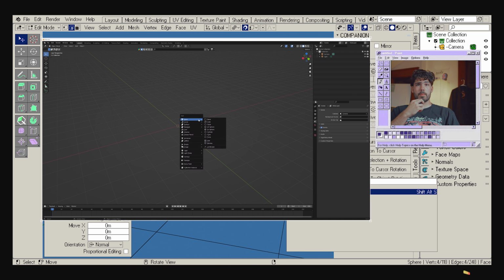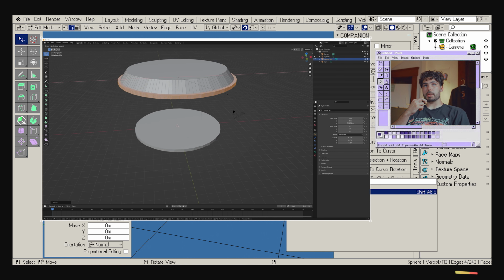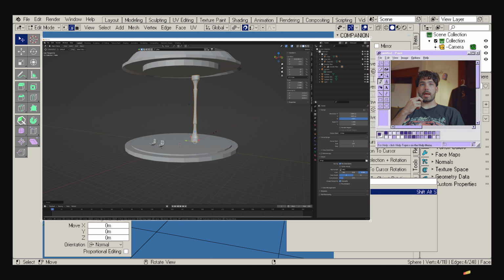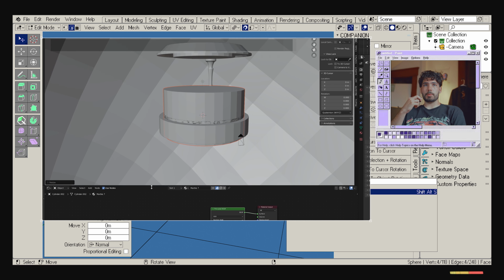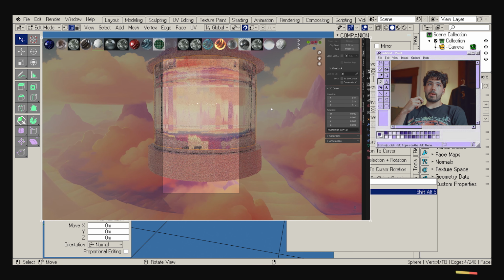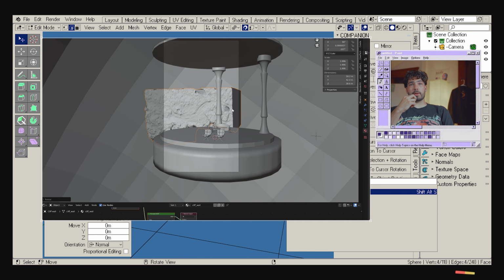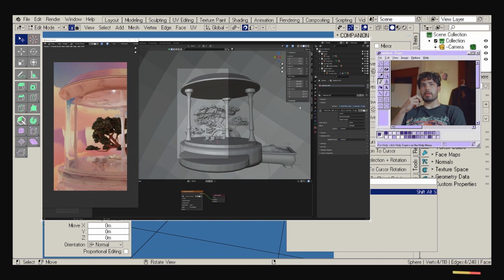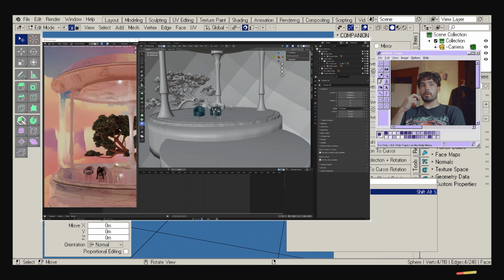Digital Art in Blender: A Simple 3D Workflow (timelapse)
Super simple workflow for creating a scene in blender. Nothing overly complex, but I liked how this render turned out. Here's a quick time-lapse of how I made this piece.